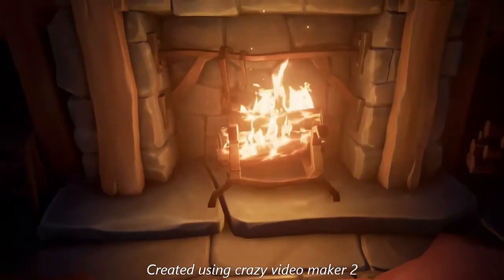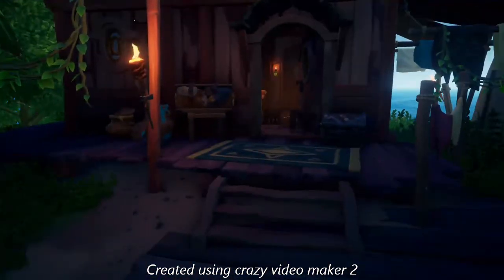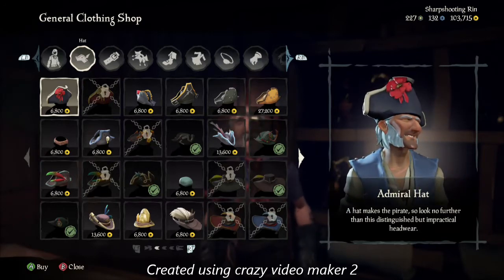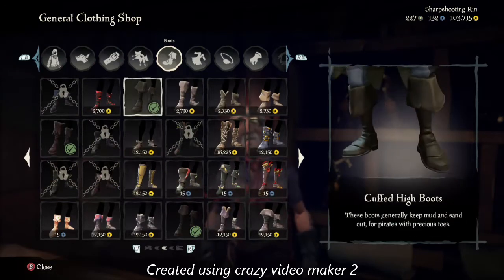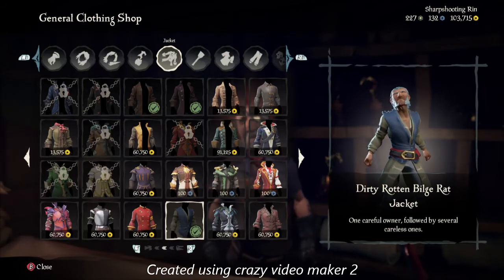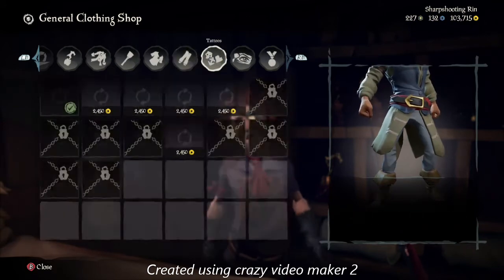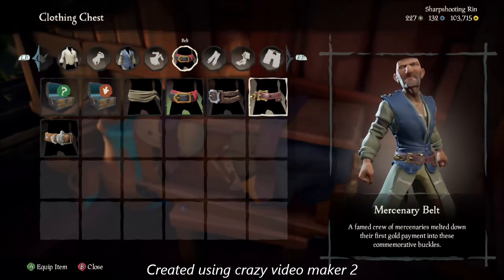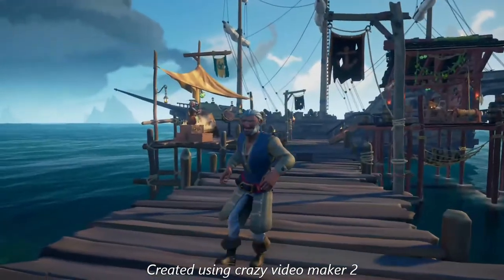(2021) How to make Mr. Gibbs in Sea Of Thieves Tutorial FINAL REQUEST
Here's a tutorial on how to make Mr. Gibbs in Sea Of Thieves.
Mr. Gibbs, the finest quartermaster to ever set sail alongside Captain Jack Sparrow. This is one of the final 3 requests I am fulfilling.
I'm Sorry if I wasn't able to get to a particular request or character, but this is what it is, I think I did a pretty great job, we had one hell of a run people. Thank you, Thank you all for a wonderful YouTube experience.